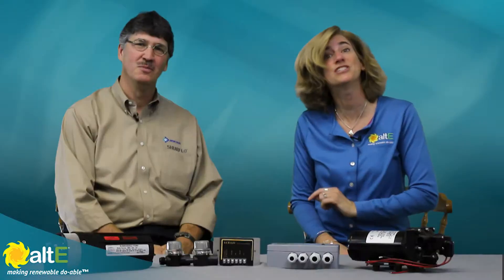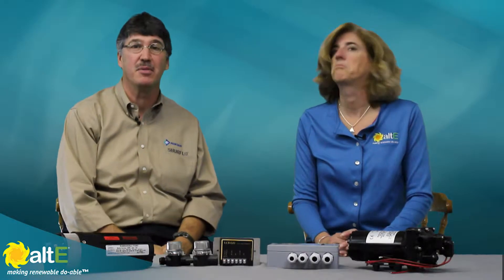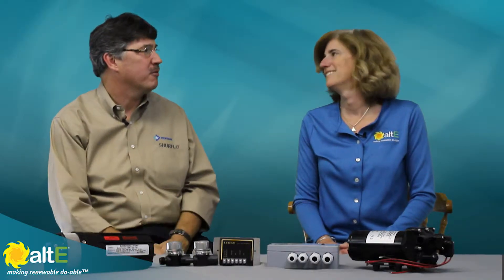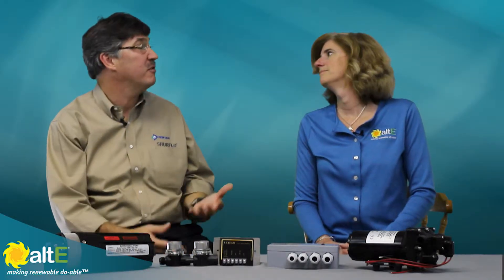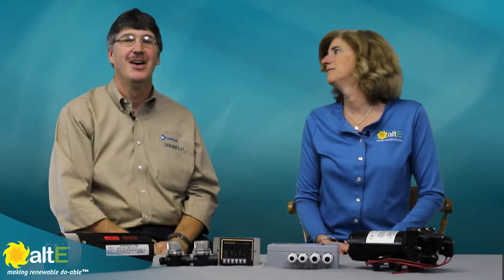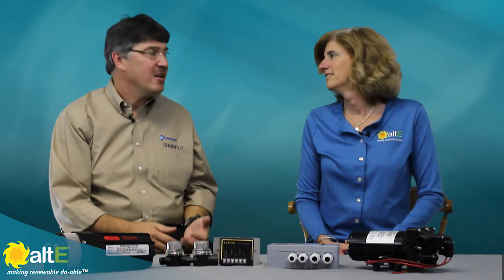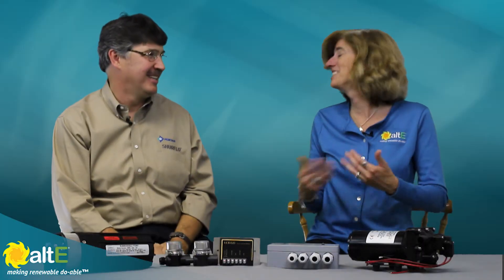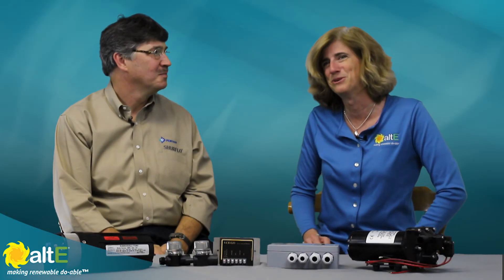SHURflo Brand (Pentair) Company Overview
Learn about the SHURflo brand of solar water pumps from Pentair from John Wright. SHURflo has been around since the 1960’s initially serving the RV market with water pumps to today where they are making specialized pumps ranging in uses from asphalt rollers and beverage to flooring cleaning machines and (our favorite) solar water pumps for off-grid living.